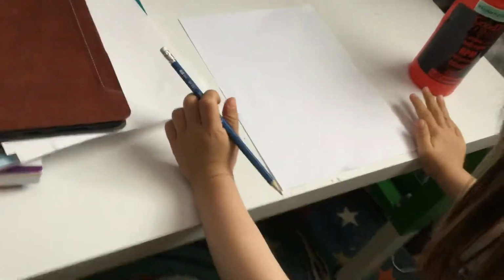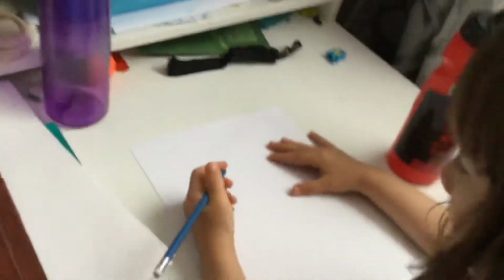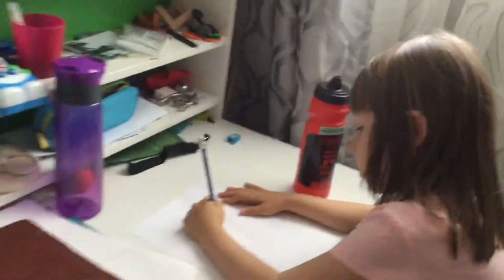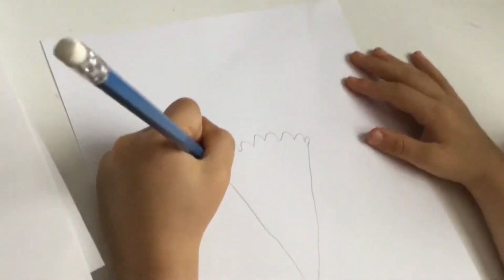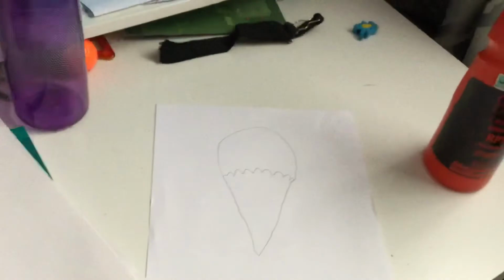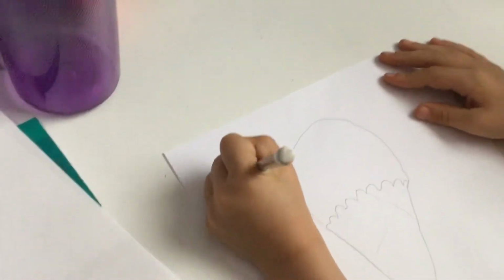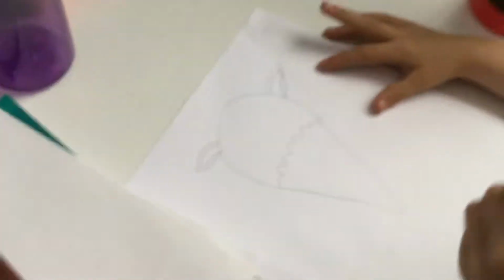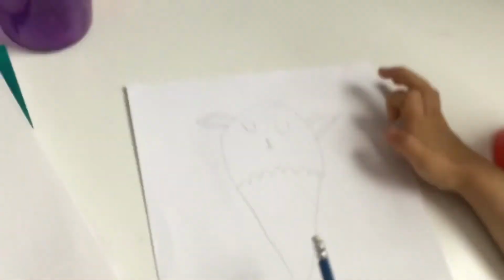How to Draw an Ice Cream Dog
Yum yum! Today we are going to teach you how to draw an ice cream dog with Mia.